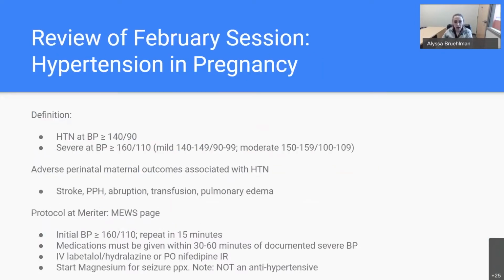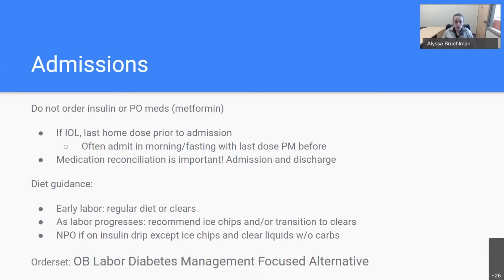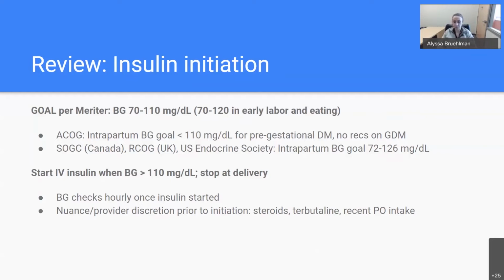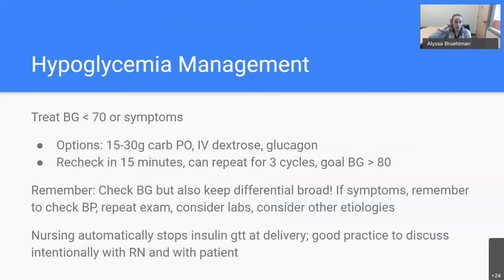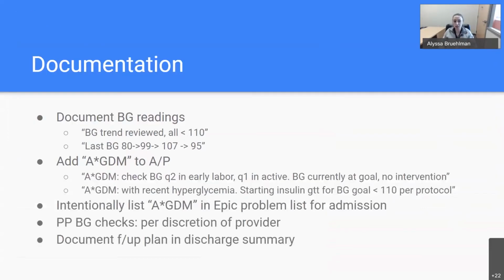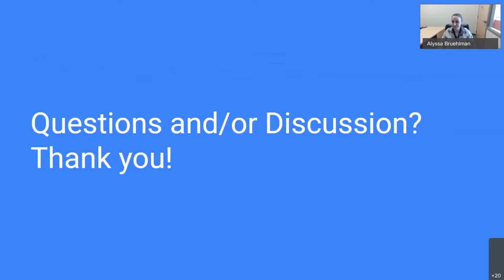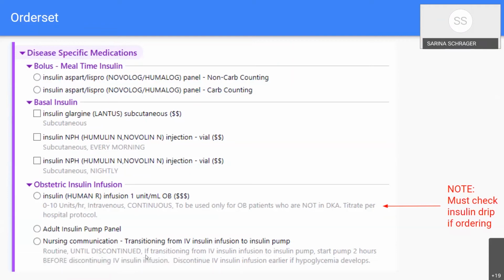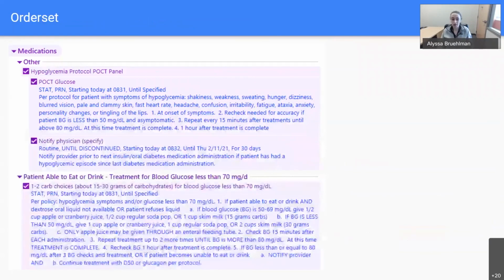"Intrapartum Insulin Drip" - Alyssa Bruehlman, MD